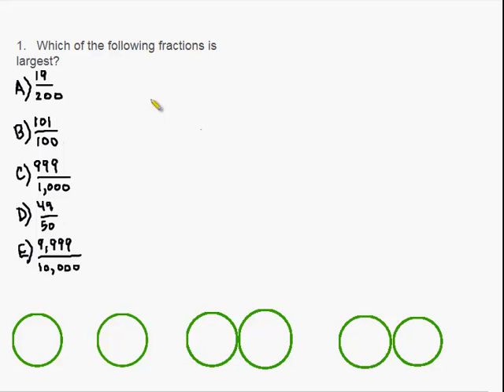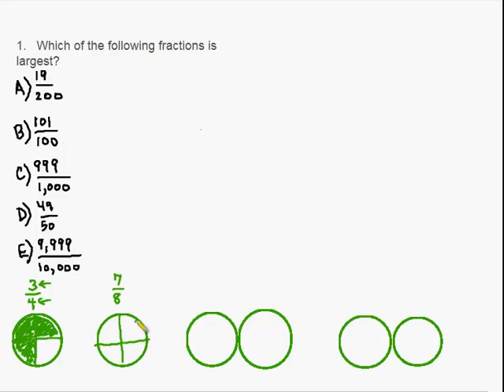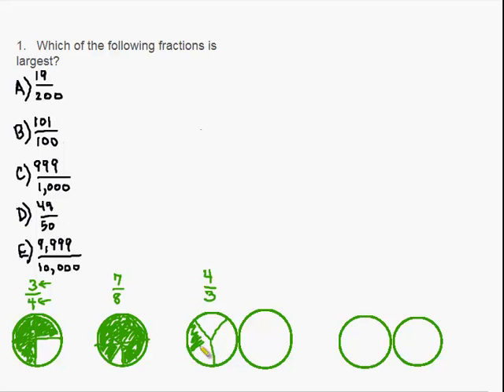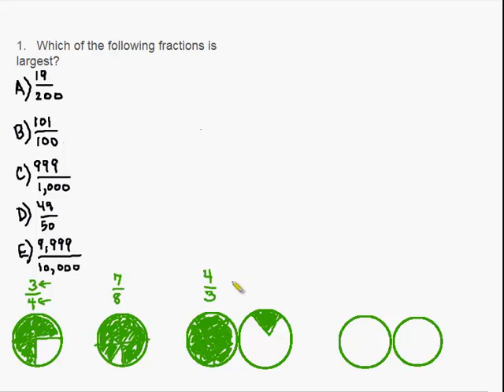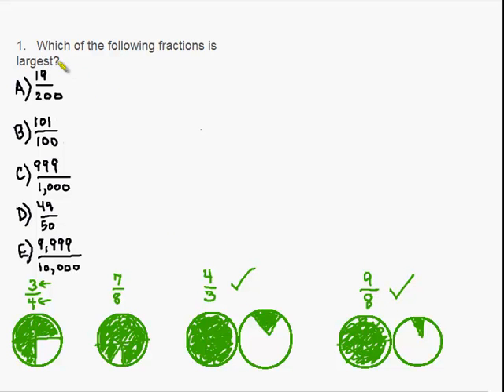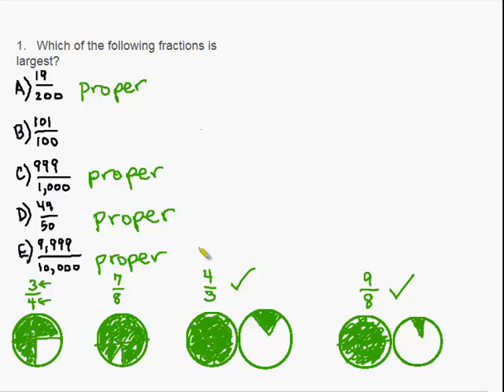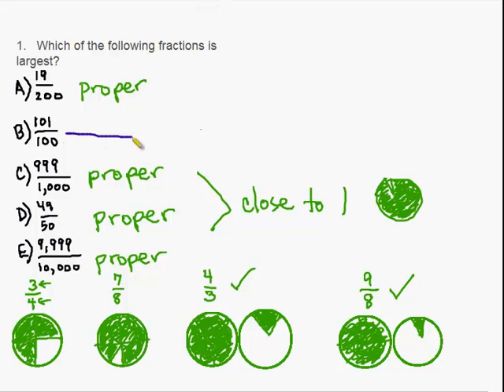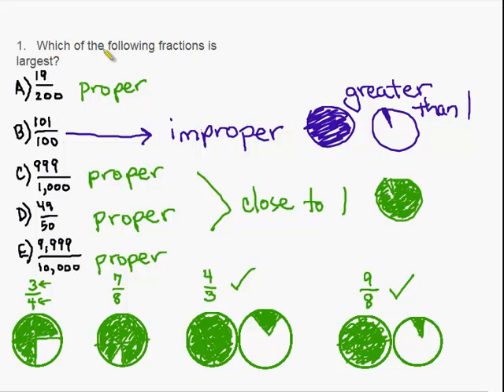WhichFractionIsLargest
Fraction problem